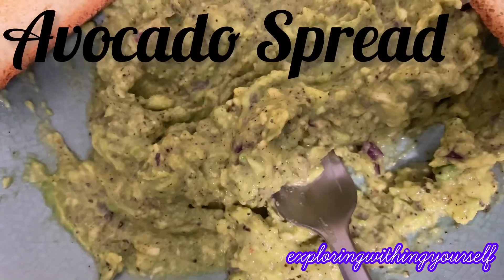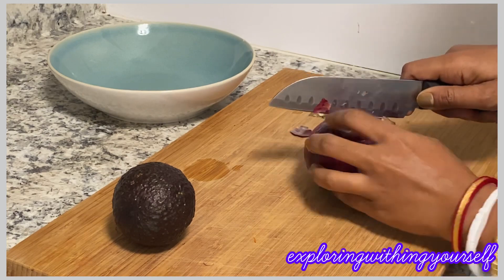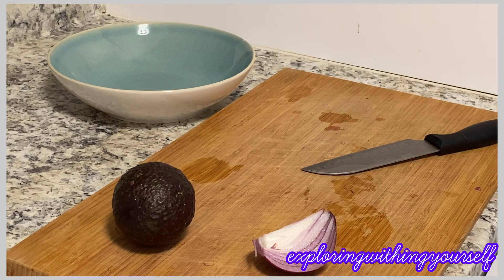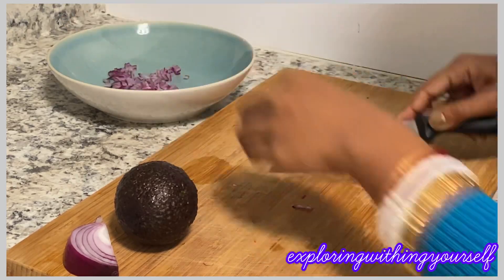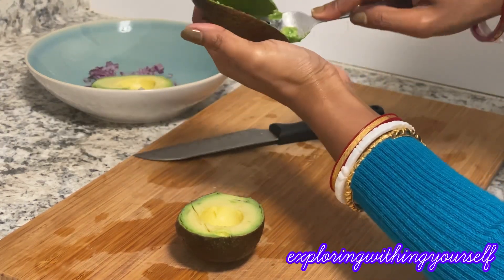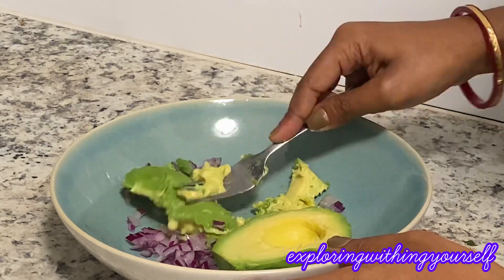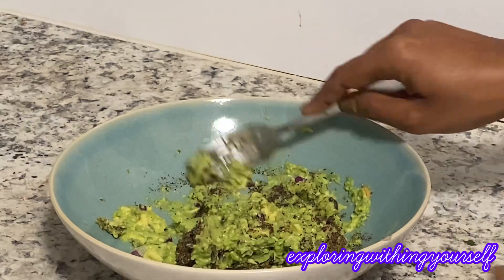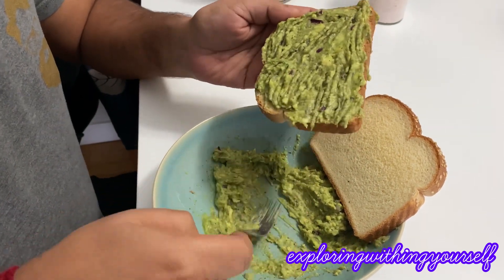#23 Avocado Spread : Simple Breakfast option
Avocado Spread a healthy breakfast option

Avocado spread is a versatile condiment made by mashing ripe avocados and adding various seasonings. It's renowned for its rich, creamy texture and distinct, mild flavor.

Health benefits stem from avocados being nutrient-dense, packed with heart-healthy monounsaturated fats, which can help lower bad cholesterol levels.

Avocado spread is also a good source of vitamins, particularly vitamin K, vitamin E, vitamin C, and several B-vitamins. Additionally, avocados provide essential minerals such as potassium, which is crucial for maintaining healthy blood pressure.

The spread is often used as a substitute for less nutritious condiments like mayonnaise or butter, offering a healthier alternative. Its fiber content aids digestion and contributes to a feeling of fullness.

While avocado spread is nutritious, moderation is key due to its calorie density. Incorporating it into a balanced diet enhances its health benefits, making it a delicious and wholesome addition to meals.